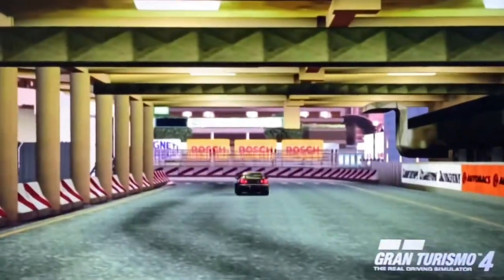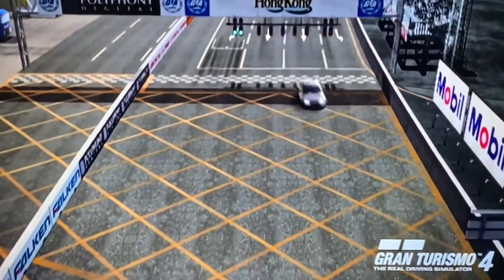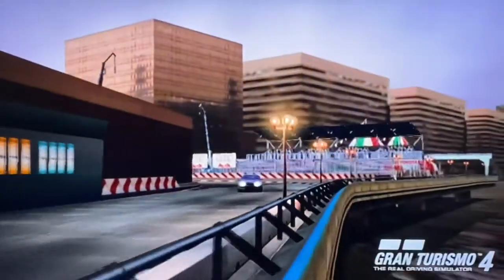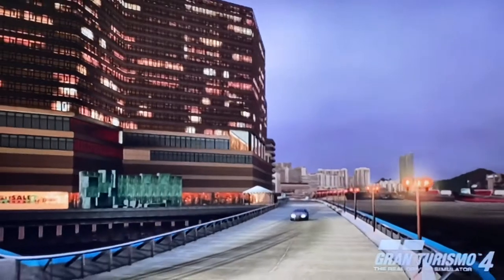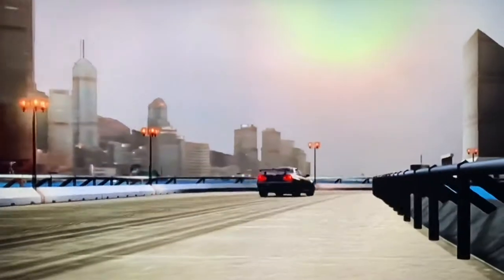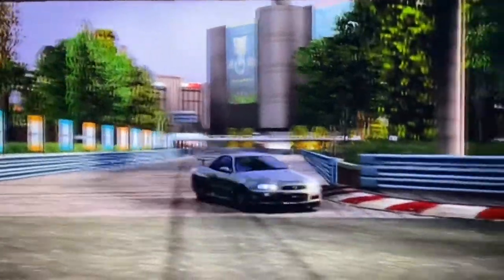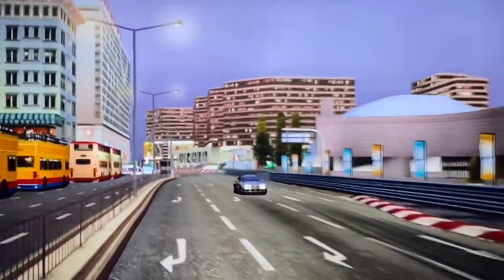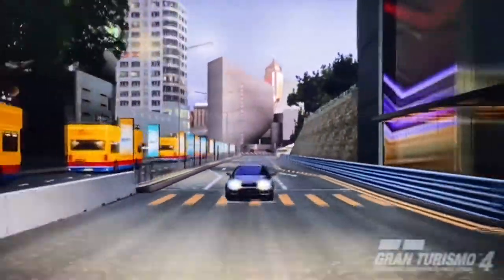Gran Turismo 4 - My Claim To GT4 Hall Of Fame - Moving Escalators And People Of Hong Kong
My Claim To Fame, At The Video's Time Of Between 1.12 To 1.14 My Original Easter Egg Discovery And Find Of The Moving Escalators And People Of Hong Kong Can Be Seen In The Replay Upper Right Corner View.

Note:
This Video Was Filmed Directly Off My TV With My Standard iPhone 11, Not A Capture Card. The Actual GT4 Replay Quality Is Much Better Viewed On TV.

More Very Cool And Fun GT Videos Coming Soon !